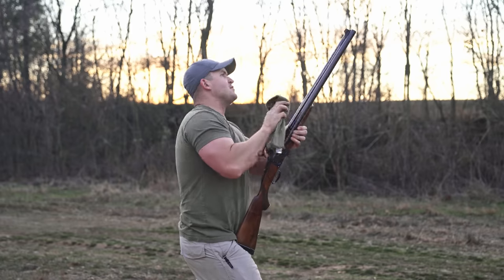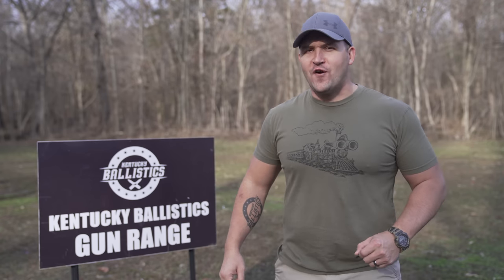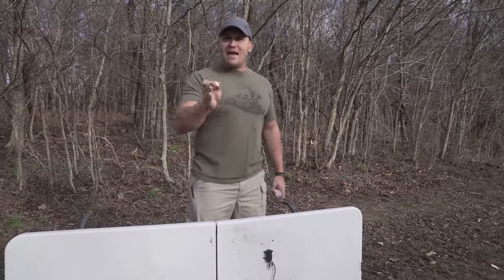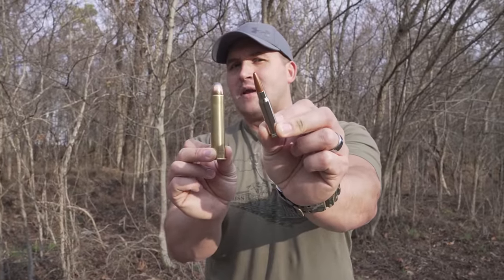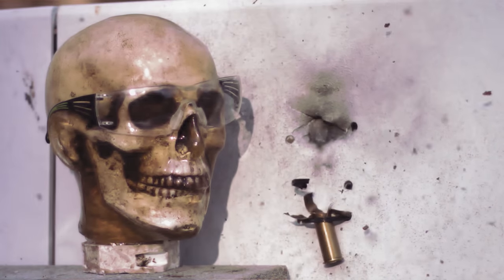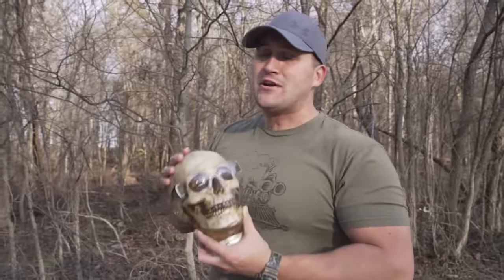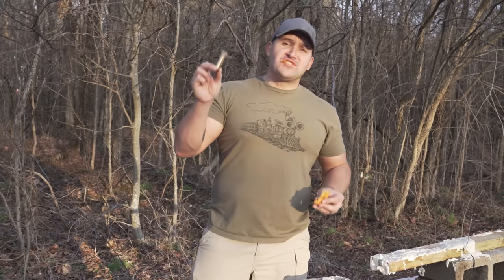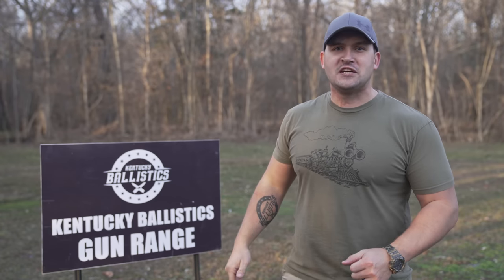When Elephant Rounds Go BOOM !!!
In today’s video we see what happens when an elephant round fires outside of a gun!

WARNING!